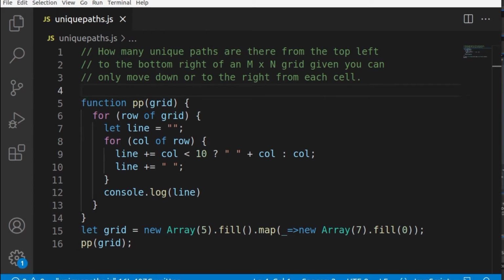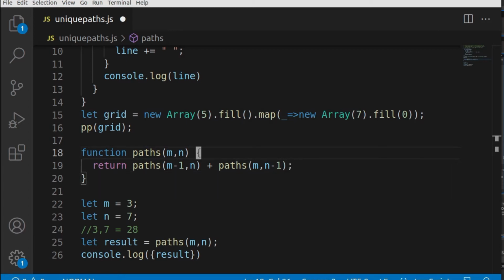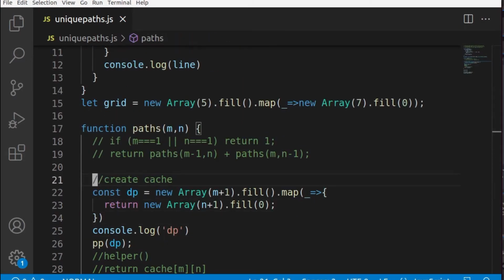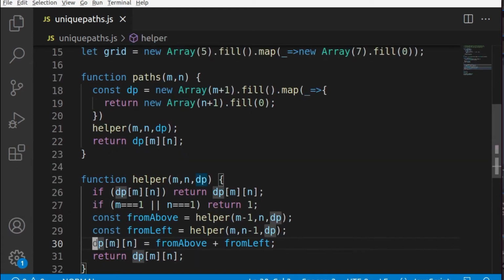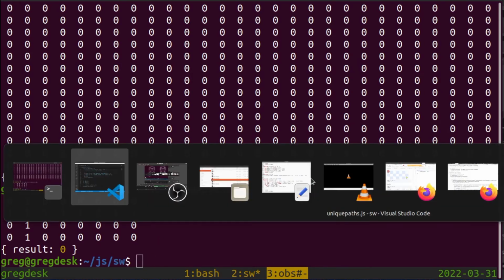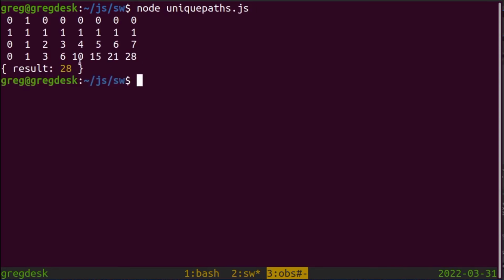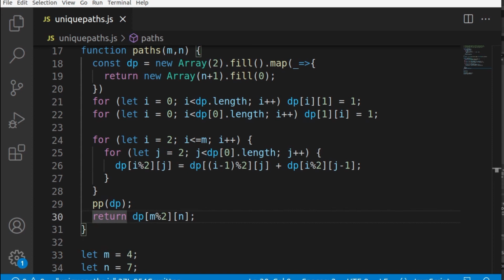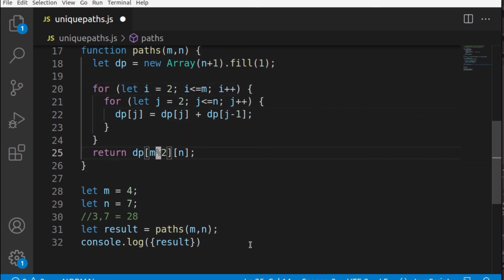Unique Paths Dynamic Programming Solution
Given an MxN grid, how many ways are there to move from the top left to the bottom right of the grid. The only allowed movements at each step is down or the right 1 cell at a time.

This is part 3 in a series on solving dynamic programming problems.